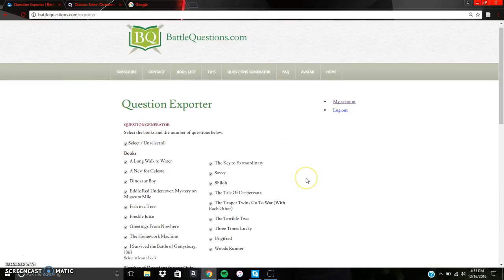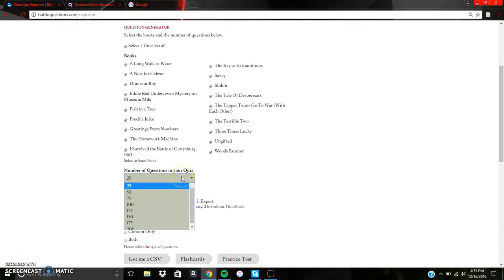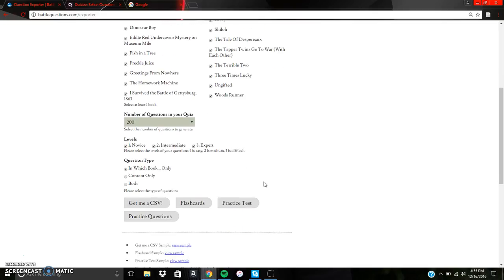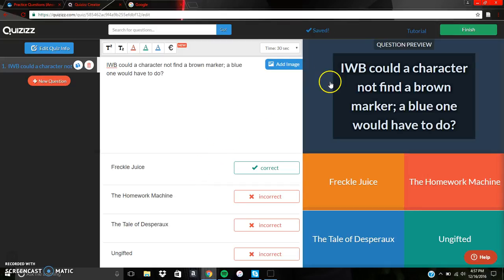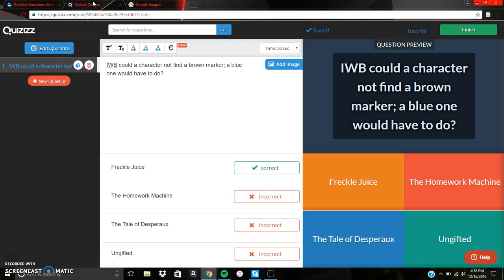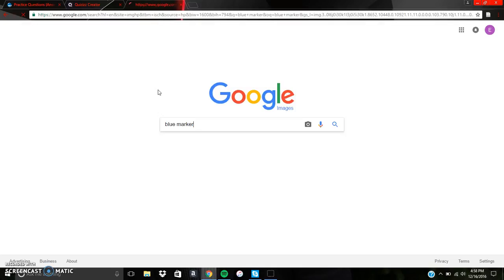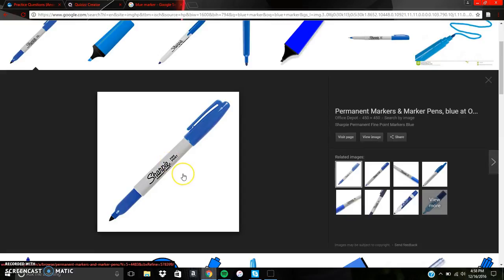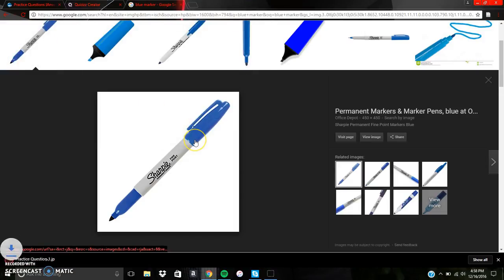Creating Quizizz Games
This tutorial shows you how to create your own games on Quizizz.com while using questions generated from BattleQuestions.com.